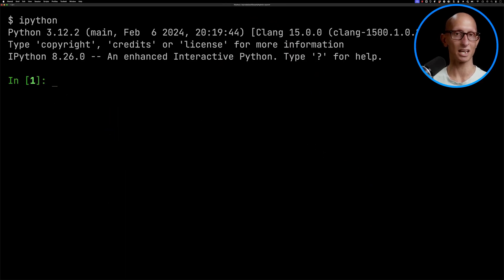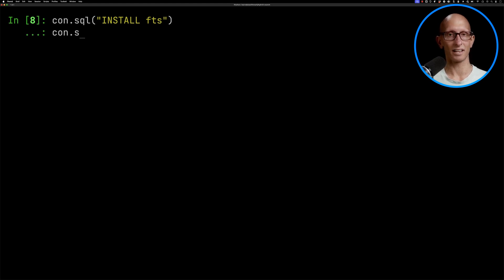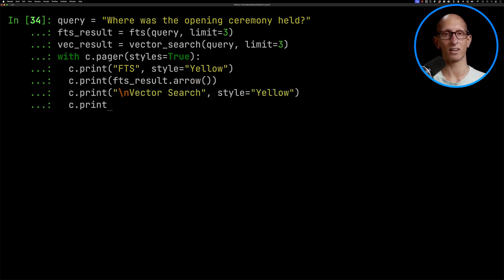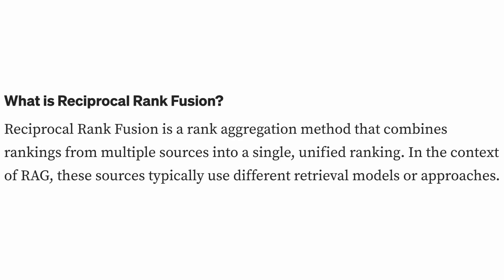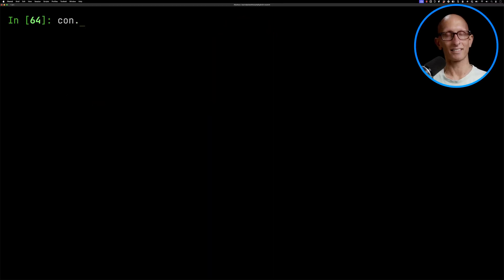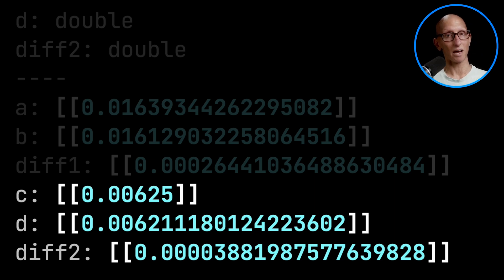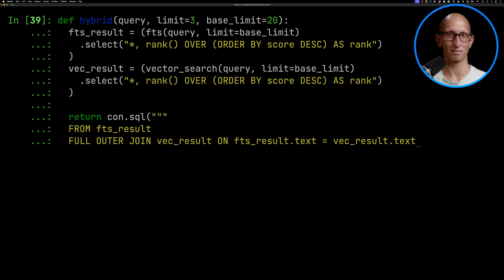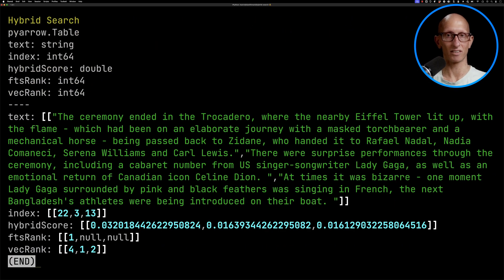Hybrid Search for RAG in DuckDB (Reciprocal Rank Fusion)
In this video, we're going to learn how to do a simple version of Hybrid Search in DuckDB using the Reciprocal Rank Fusion (RRF) algorithm.

We'll be using a topical dataset about the Olympics opening ceremony and we'll explore how well different questions are answered using Full-Text Search and Vector Search. We'll then see how Hybrid Search can help by combining the two result sets together to give us the best of both worlds.